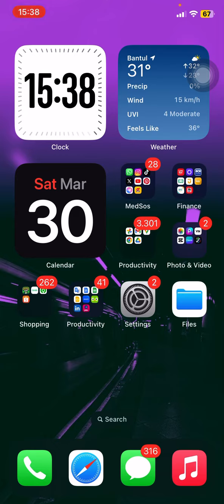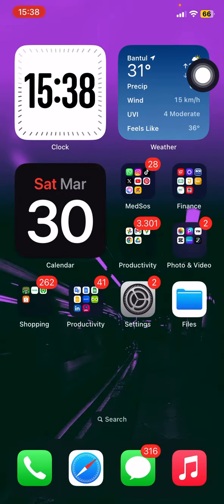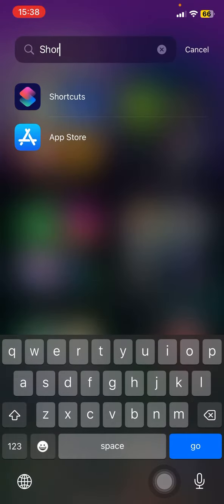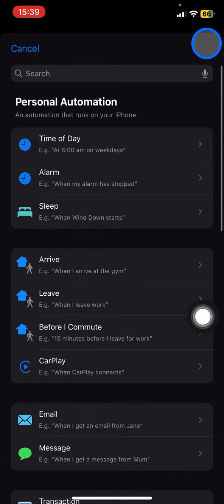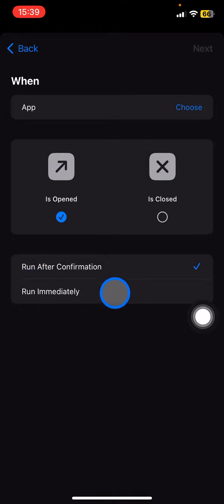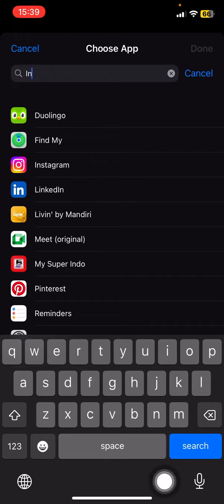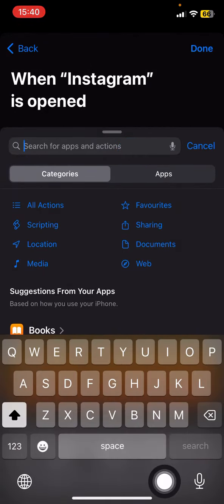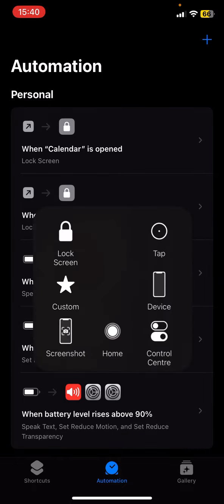⭐ LEARN QUICKLY: How to LOCK APPS on iPhone! (with Face ID & Passcode)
iPhone concerns about the data safety of the user. The application that we use for daily is highly possible to be accessed by anyone. We need to protect the application that has our private information such as social media, files, m-banking, or any other applications. The one and only solution is by locking the application on your phone. This video will help you to lock the application on your iPhone without installing the external application